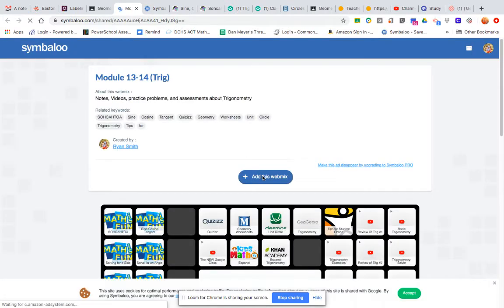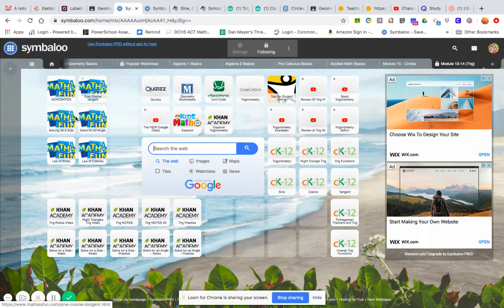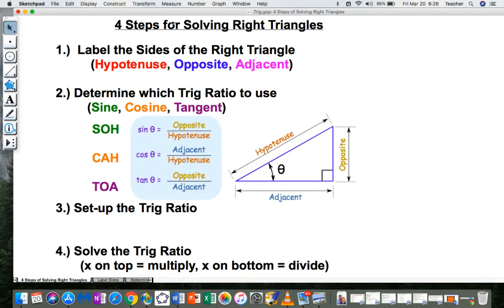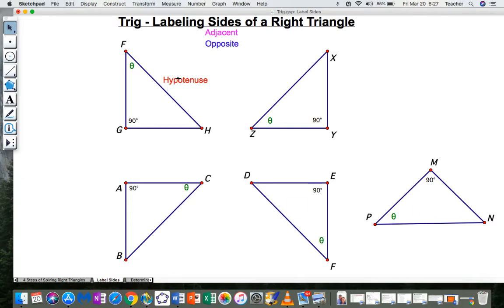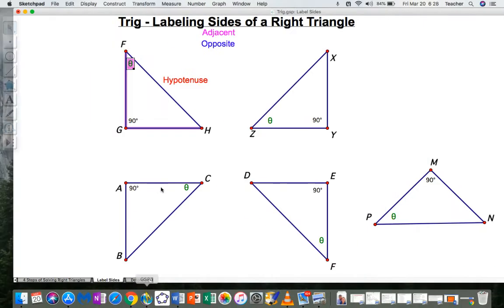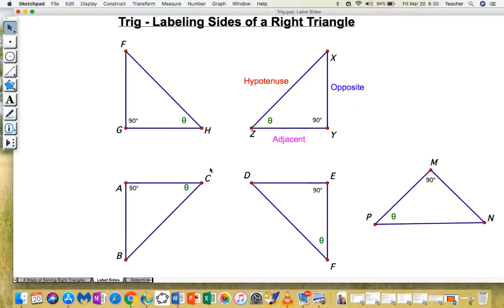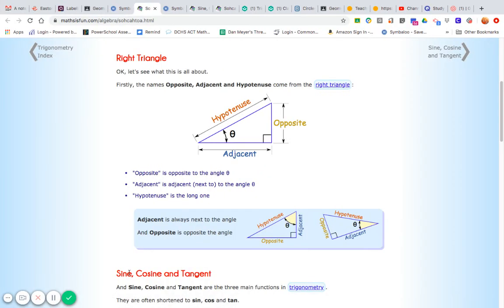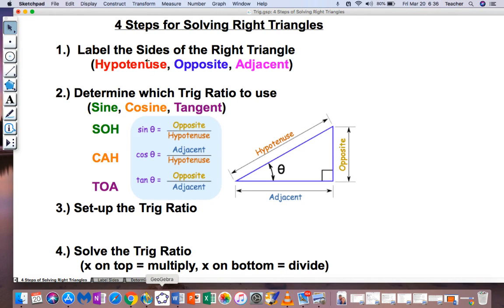Step 1 - Solving Right Triangles with Trig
The 1st step in Solving Right Triangles using Trigonometry is Labeling the Sides